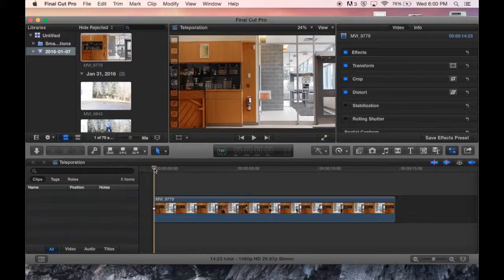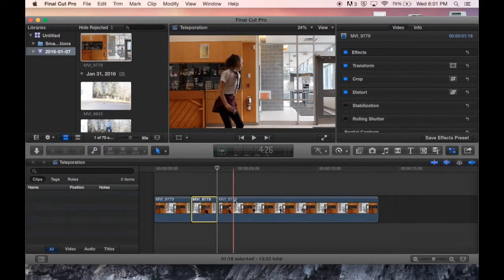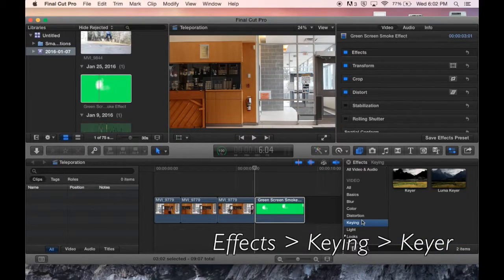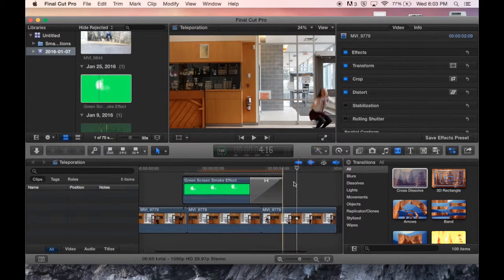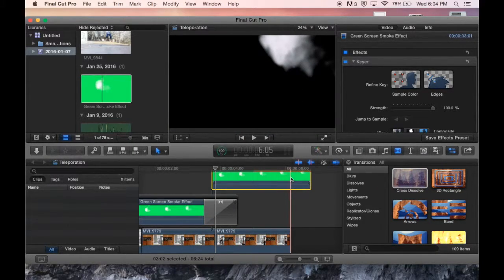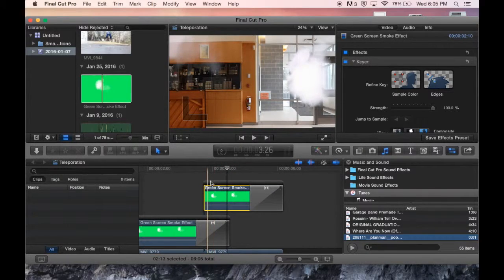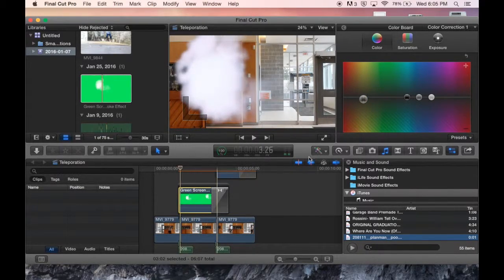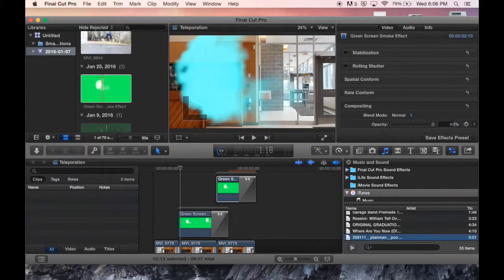Teleportation Tutorial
How to teleport yourself!